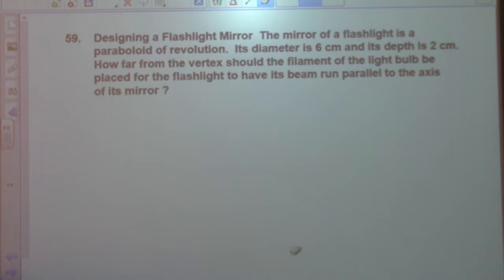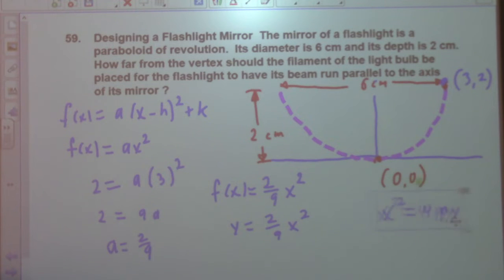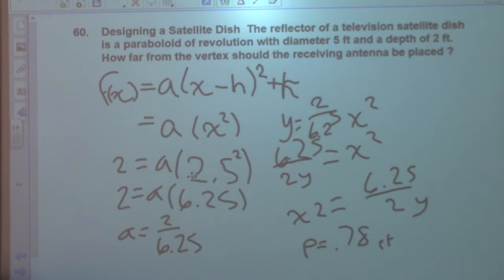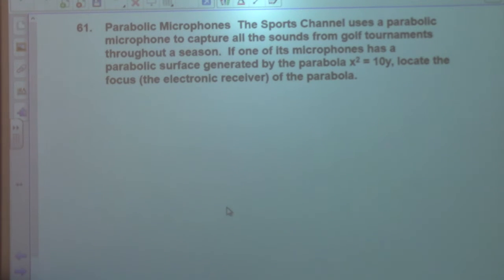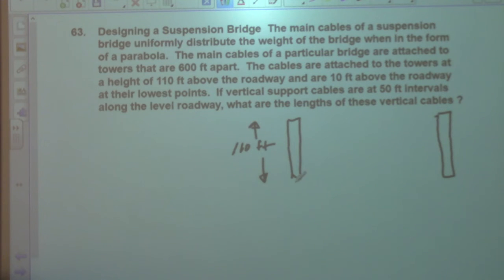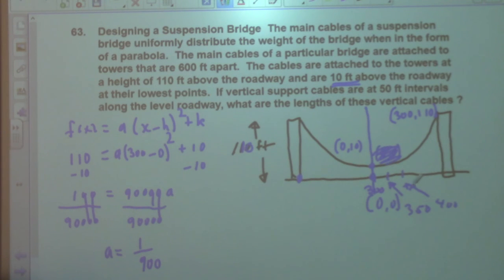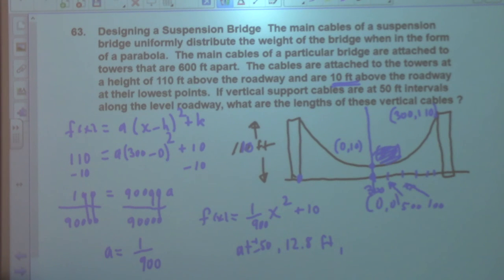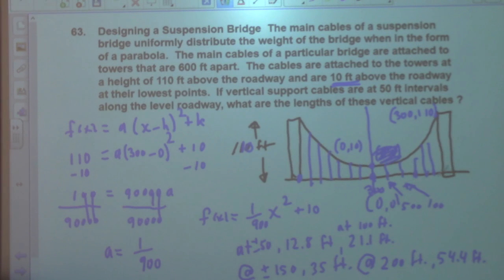Precalculus Class 1/10/22 Chapter 8.1 Exercises 59-64 Use Equations of Parabolas to Find Focus, etc.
We used equations of parabolas to find the focus for real world uses of parabolas.